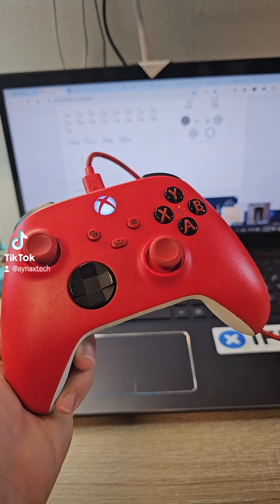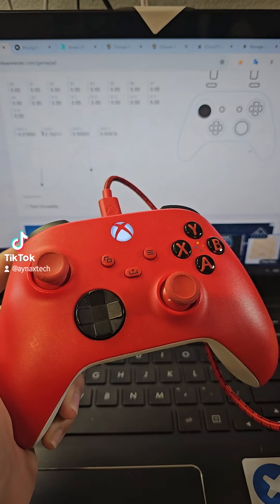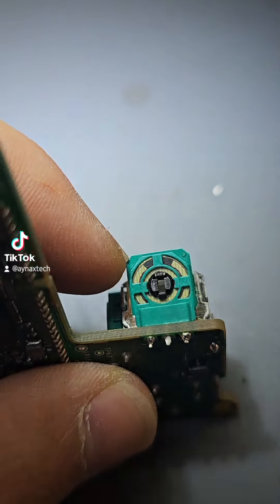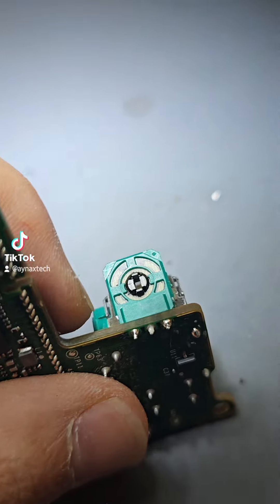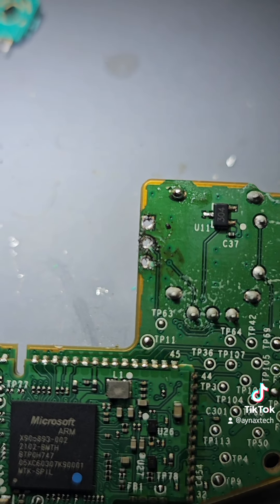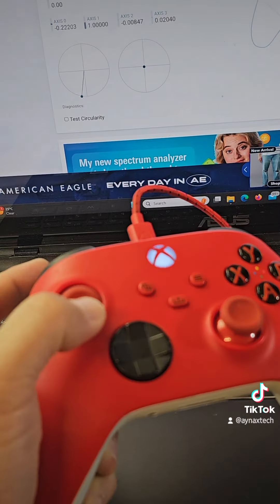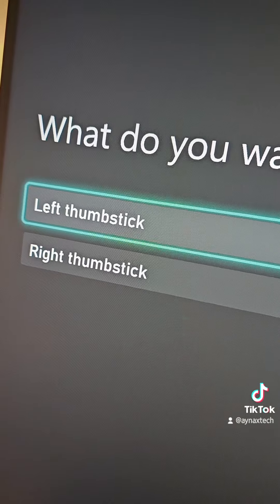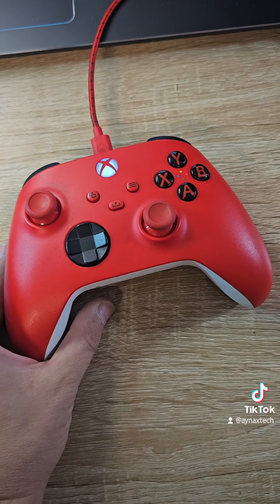XBOX SERIES CONTROLLER STICK DRIFTING.. EASY TUTORIAL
I GOT MAIL-IN XBOX SERIES CONTROLLER AND CUSTOMER SAID THE CONTROLLER GOT STICK DRIFTING.. IN THIS VIDEO I WILL TRY TO FIX XBOX SERIES CONTROLLER WITH STICK DRIFT ..

IF YOU HAVE ANY QUESTIONS PLEASE LEAVE A COMMENT IN SECTION BELOW

ASK FOR REPAIR SERVICE ..